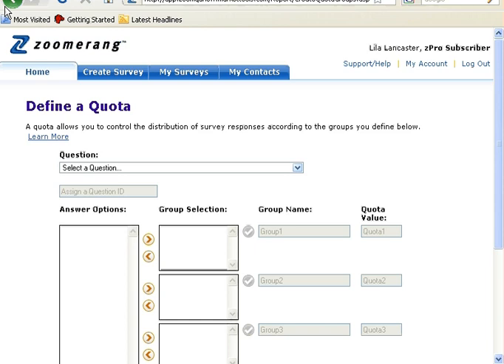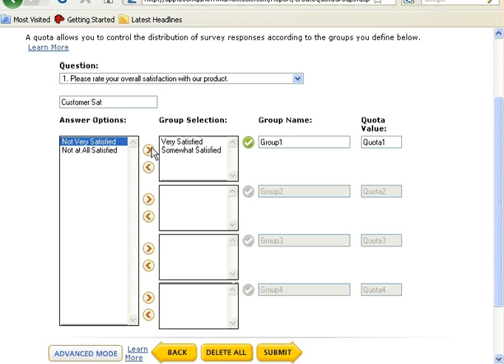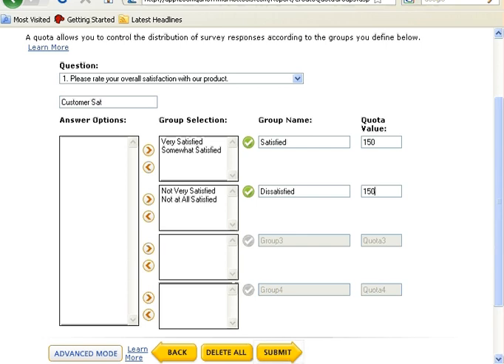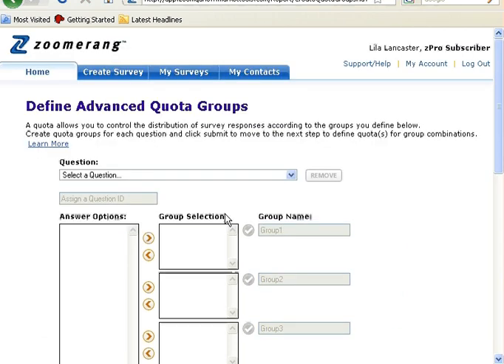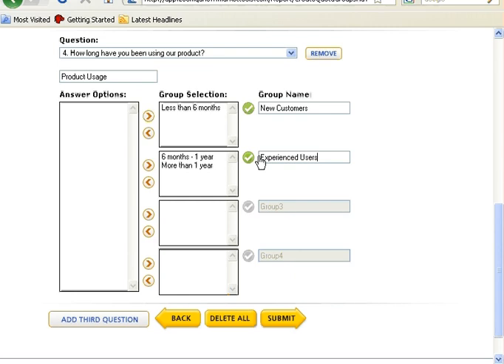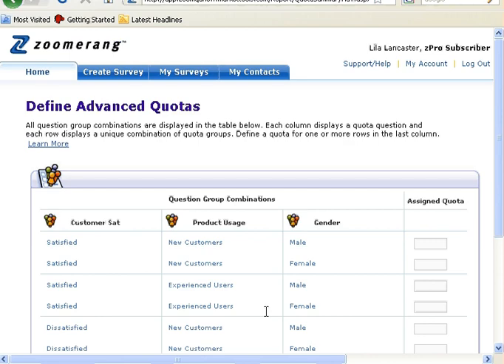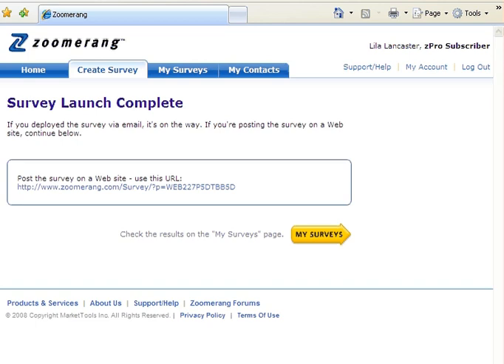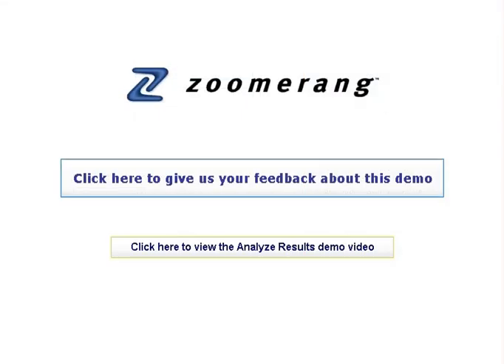Zoomerang Online Surveys - Using Quota Management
Watch tutorial on how to set a quota by scheduling a survey to close automatically when the survey reaches your required number of completed survey responses.

Or you can control the distribution of survey responses to a particular question using Quota Management; the survey will close automatically when the quota values you define for each group of answer options have been reached.

Zoomerang is the leader in online surveys and since 1999, have provided a powerful, self-service alternative for conducting accurate research with minimum cost and effort.